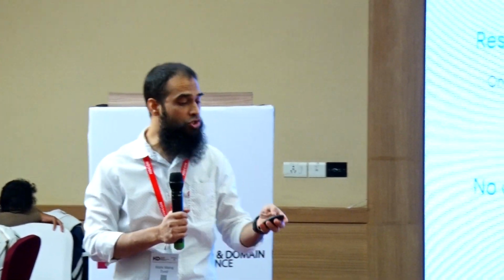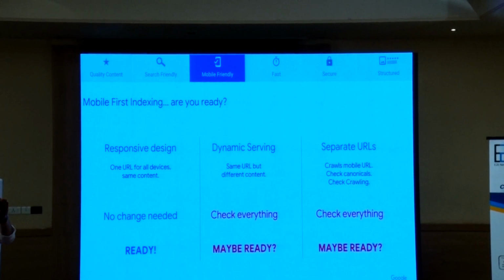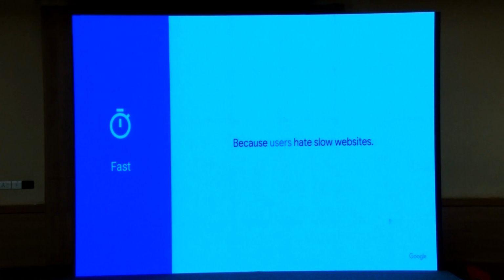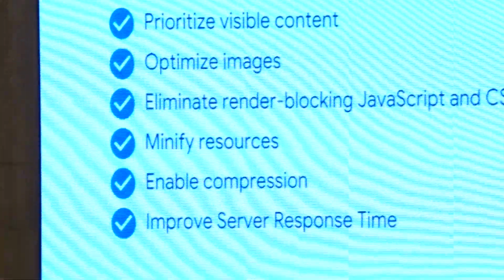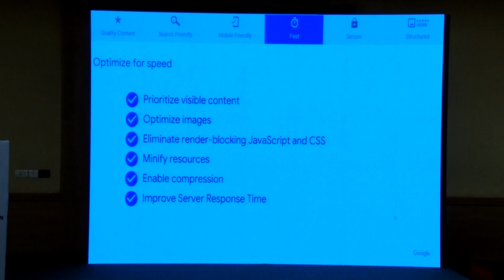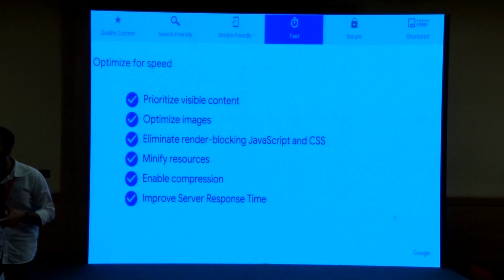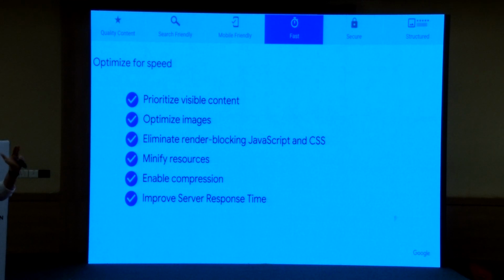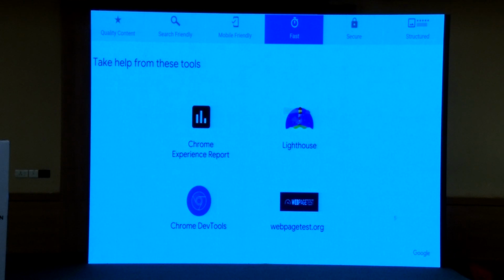Syed Malik Mairaj - Google - HDCON2019 - Part 2